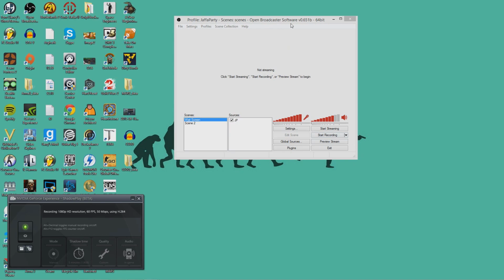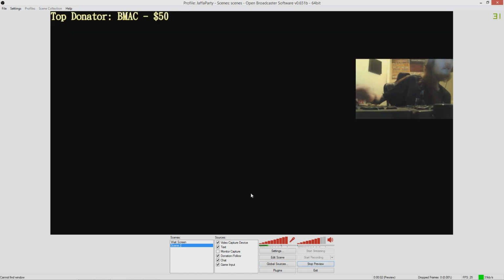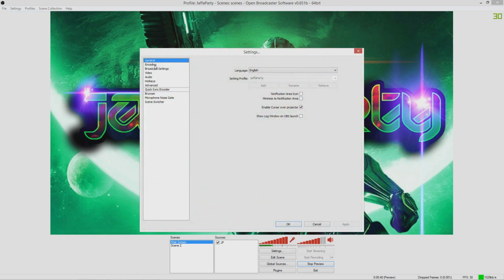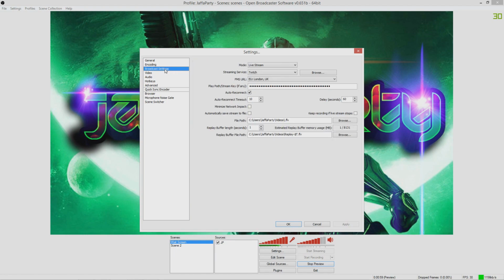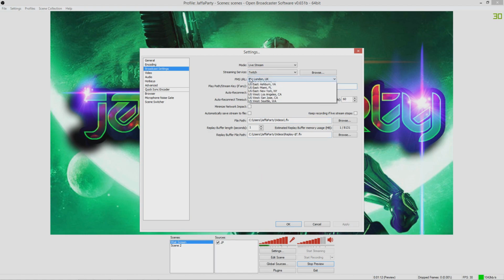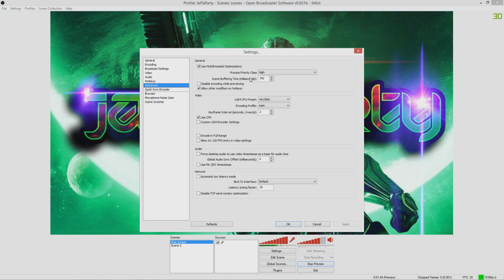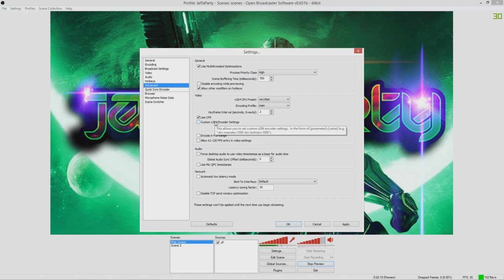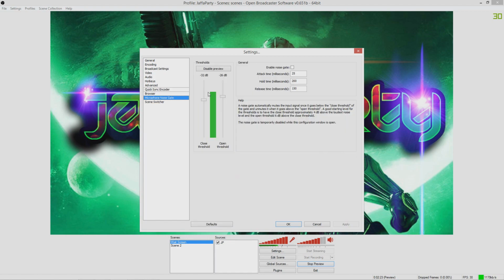An OBS tutorial for 1080p 30fps Streaming